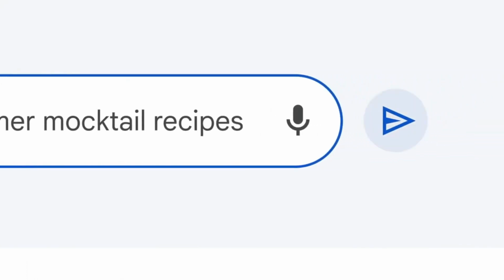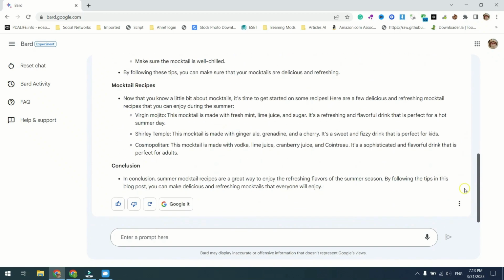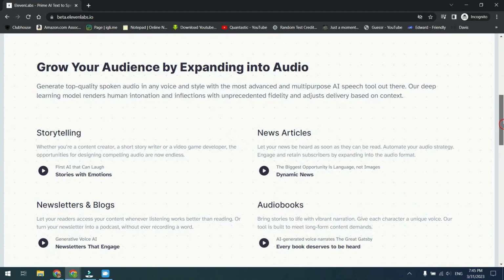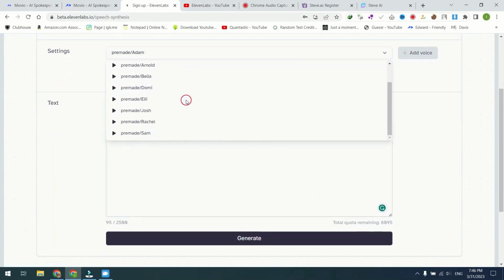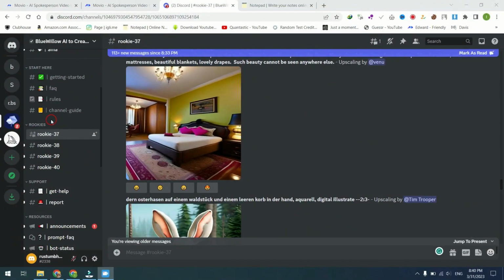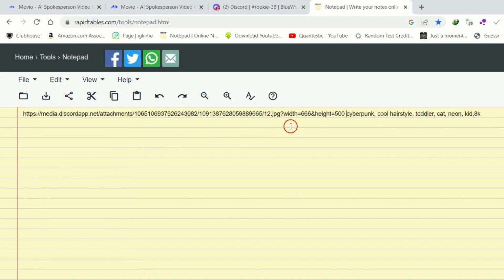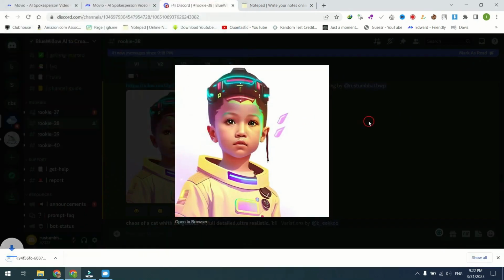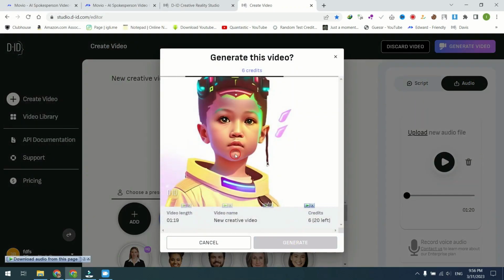AI Video Generator: Take Charge of Google Bard Chat, GPT, MidJourney, bluewillow, D-ID & ElevenLabs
Google Bard Chat, GPT, MidJourney, bluewillow, D-ID & ElevenLabs are all AI video creation tools that will help you get started fast and create high-quality videos that will earn you money on YouTube. We'll show you how to use each of these tools to create videos that will help you reach your online marketing goals.

Prompt: cyberpunk, cool hairstyle, toddler, cat, neon, kid,8k

midjourney v5 video coming son!